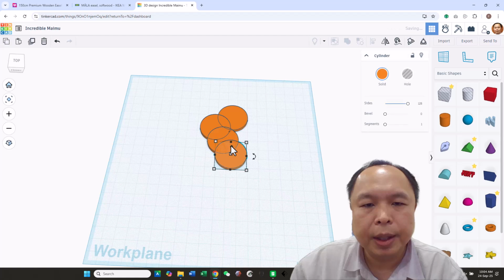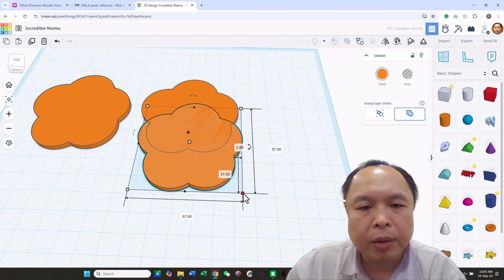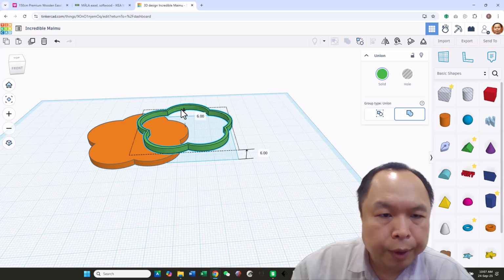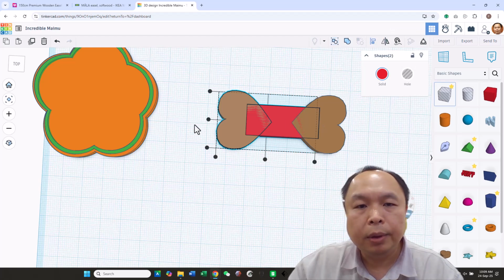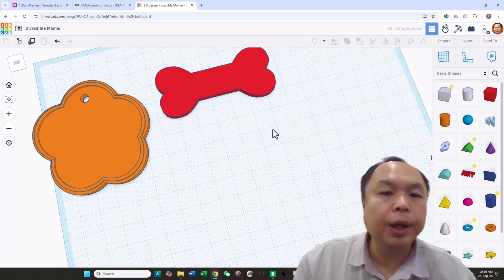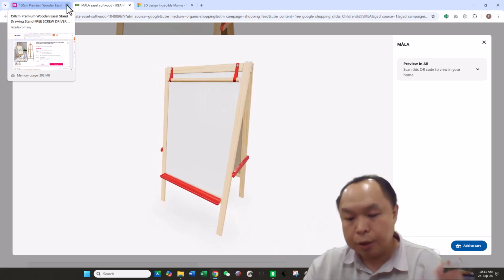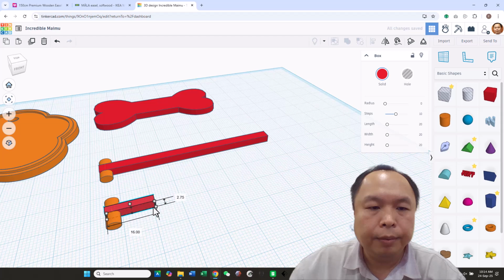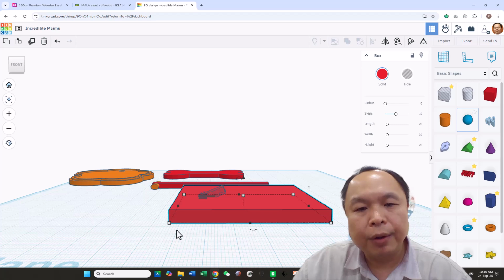Term 1 Lesson 3 Inner Border and Sticker Note stand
Tinkercad, 3D Modelling